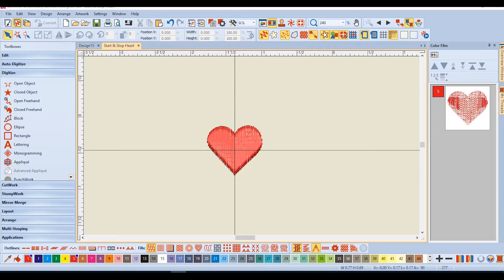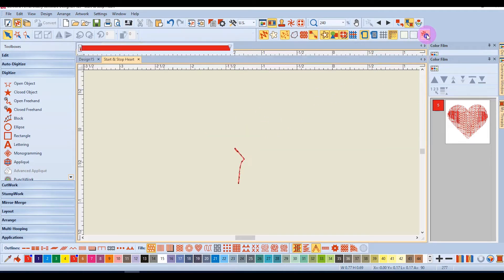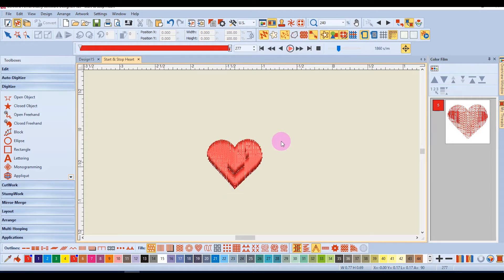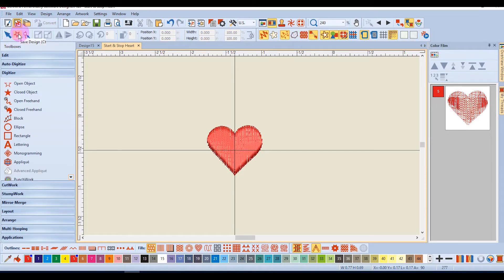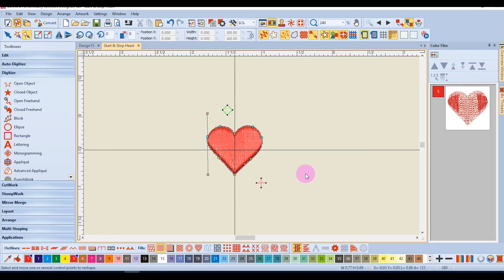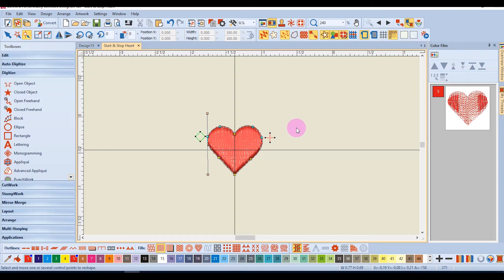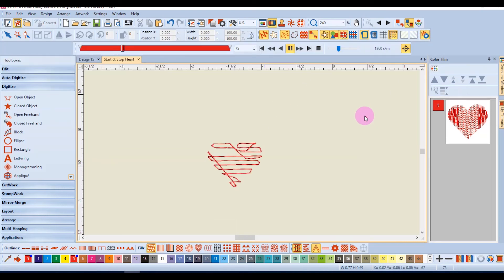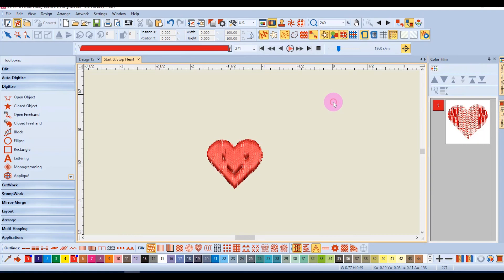26.03-Master BERNINA Embroidery Software 8—Changing Starts and Stopstops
Learn how to improve a design by changing the Starts and Stops.